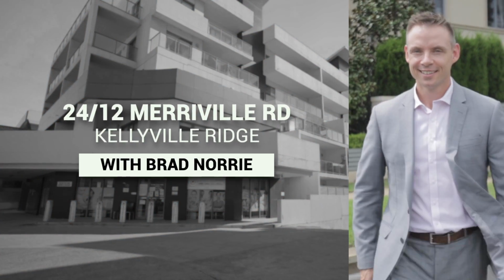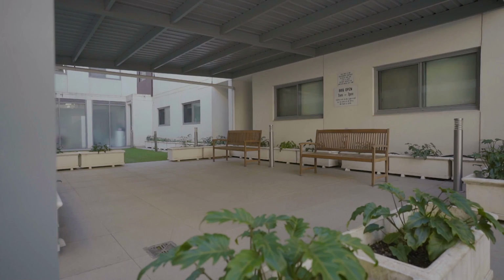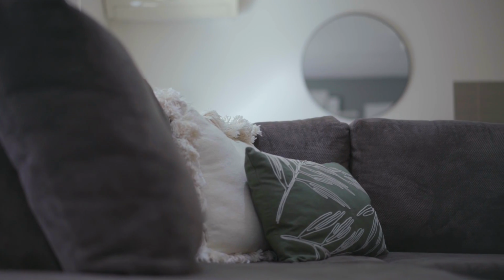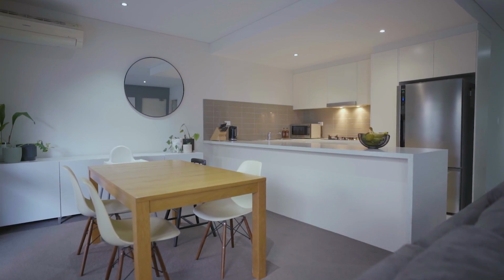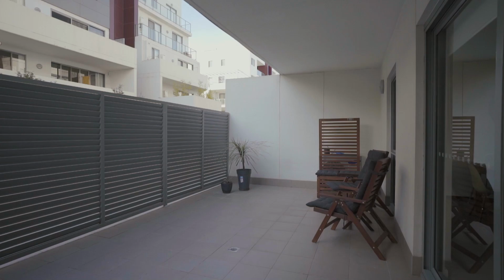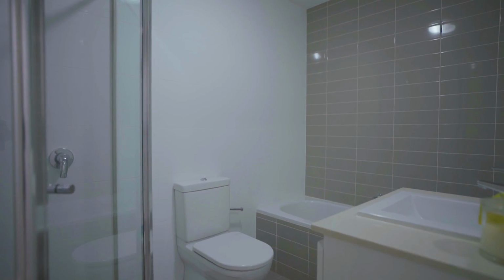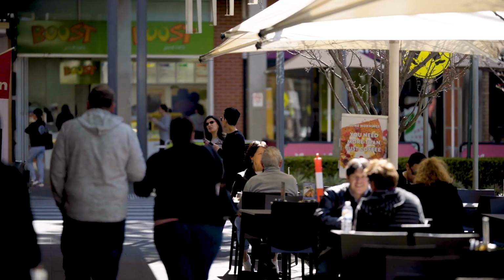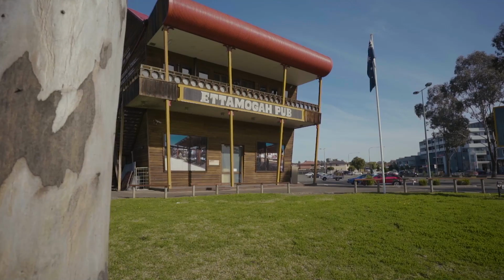24/12 Merriville Rd, Kellyville Ridge - with Brad Norrie from First National North Western